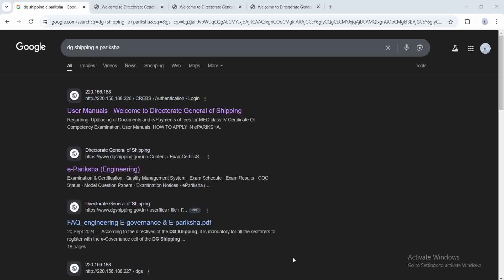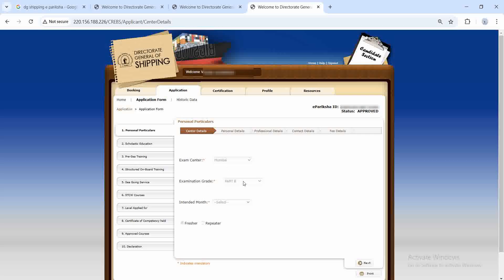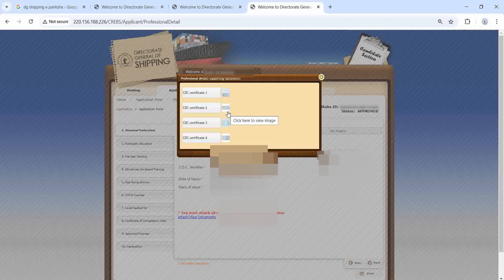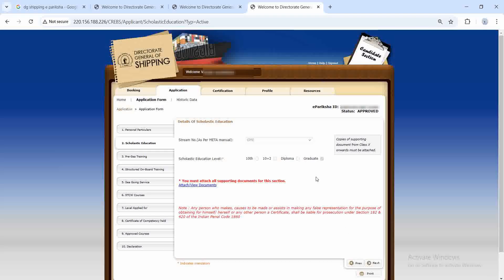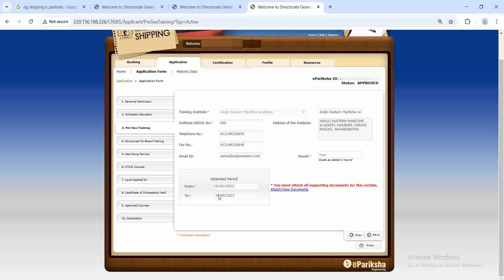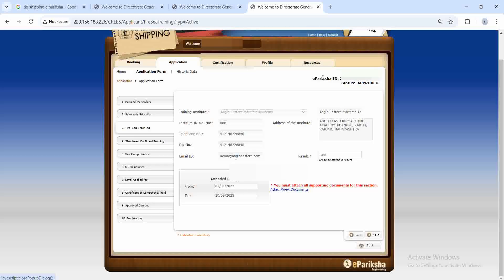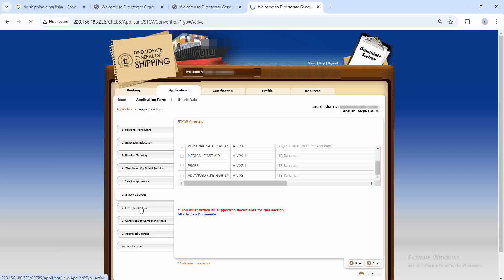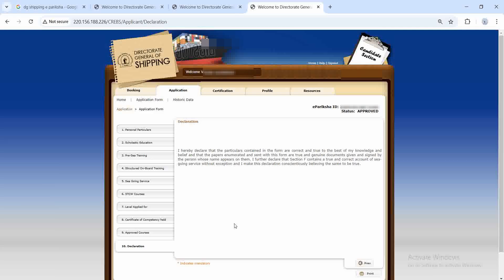How to apply for MEO Class 4 Exams Epariksha | MEO CLASS 4 APPLICATION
For Typing STCW, Code "/" can be inserted by copy pasting from notepad or login in mobile and type the STCW code

This video describes the application process for MEO Class 4 exams in DG Shipping EPariksha portal